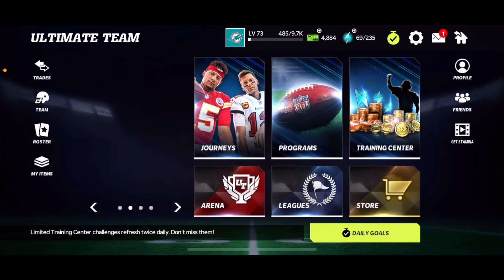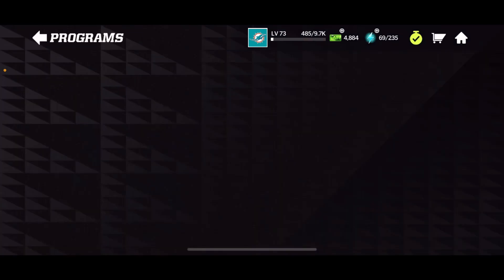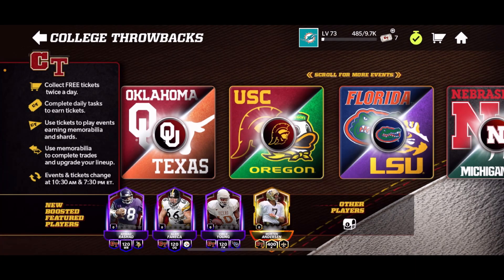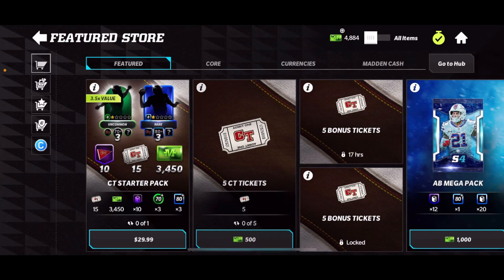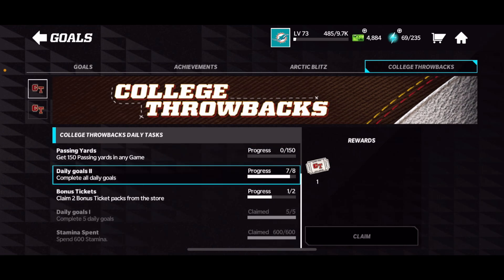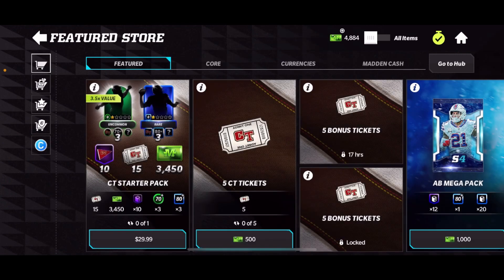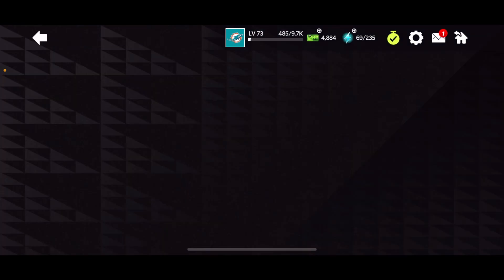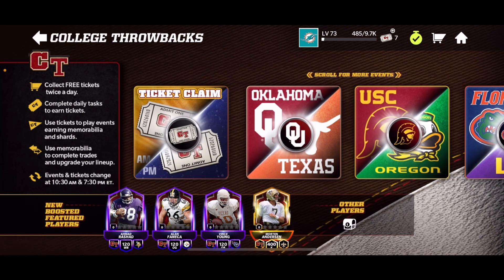HOW TO GET FREE COLLEGE THROWBACK EPICS! SUPER EASY! Madden Mobile 22